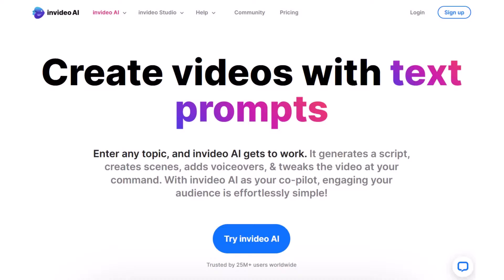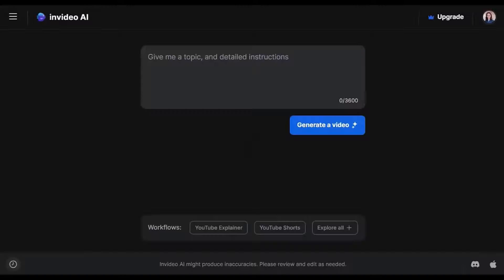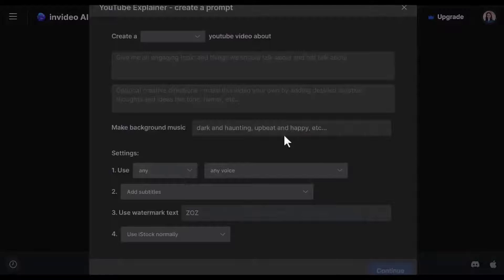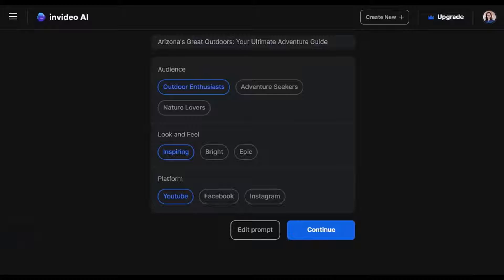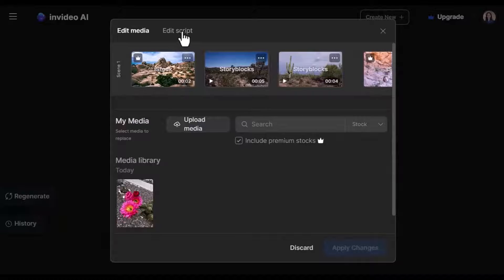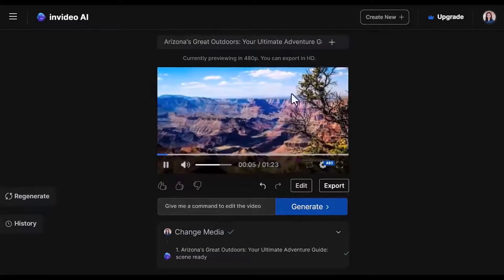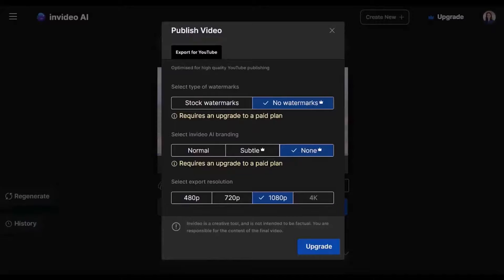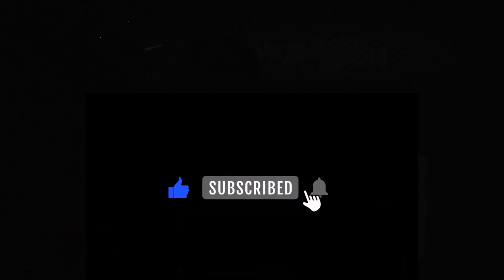How to Use Invideo AI: Best AI Video Generator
In this step-by-step on how to use InVideo ai, we will dive deep into the capabilities of Invideo AI, the leading AI-powered video creation tool for 2024. Whether you're a seasoned video creator or a newcomer eager to enhance your digital content, this video is your ultimate guide to mastering Invideo AI. Discover how to transform simple text into engaging, professional videos right from your computer or mobile device.

What You Will Learn:
✅ How to set up and navigate Invideo AI’s user interface
✅ Tips and tricks on using Invideo AI for optimal video creation
✅ How to edit media and script within the Invideo AI platform
✅ How to download your videos for free using Invideo AI

⌚ TIMESTAMPS
00:00 Introduction
01:11 Create an account
01:14 InVideo AI Mobile app
1:48 InVideo AI interface tools
03:56 Video generation
04:43 Edit media
06:02 Edit script
06:58 Export video for free
07:42 Pricing
7:57 Conclusion